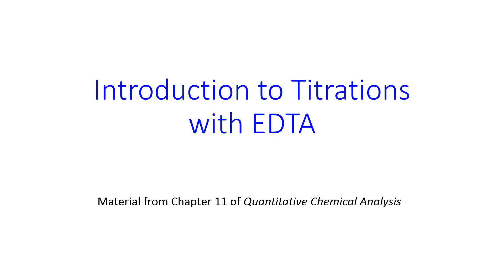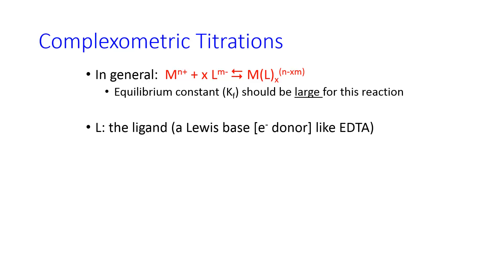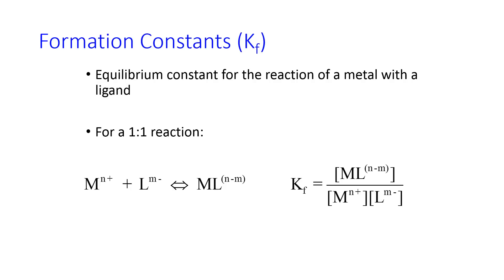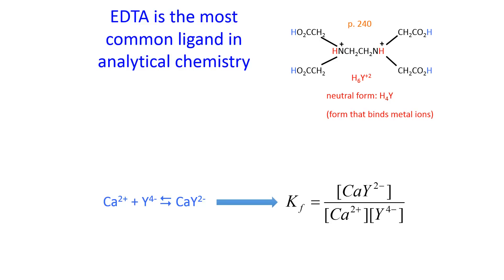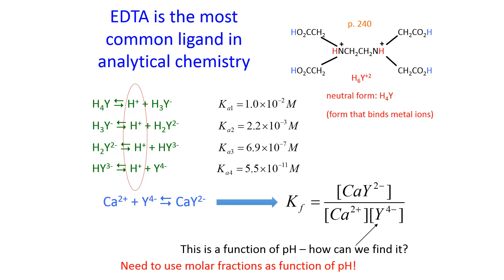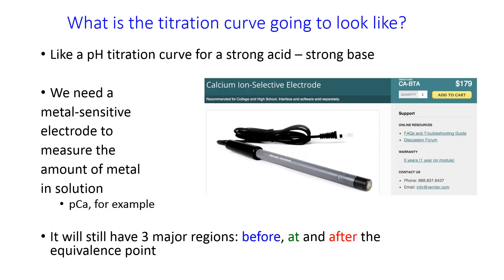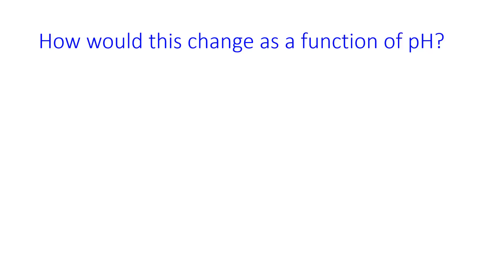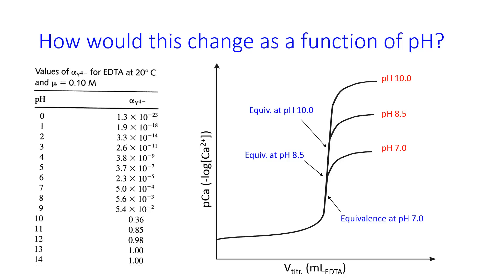Introduction to EDTA Titrations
A video introduction to complexometric titrations with EDTA. This is material from Chapter 11 of your textbook.